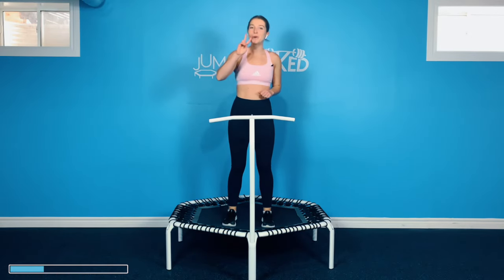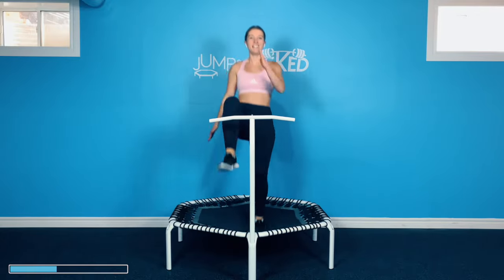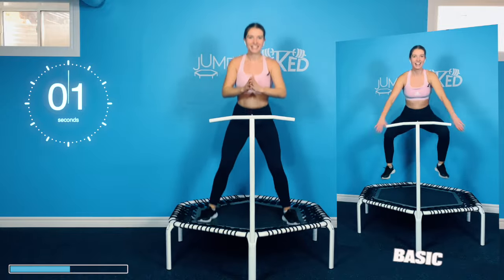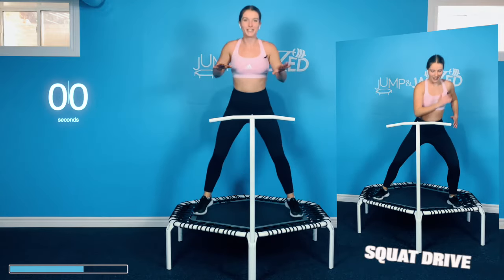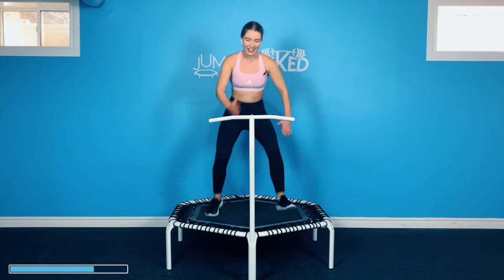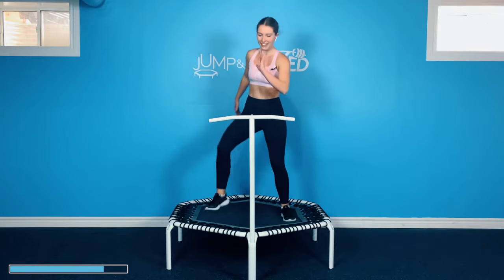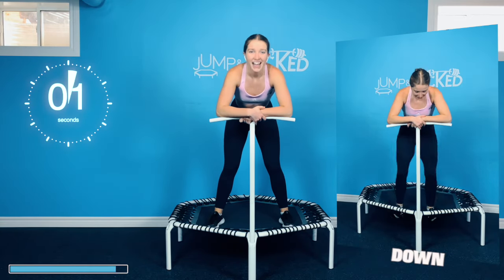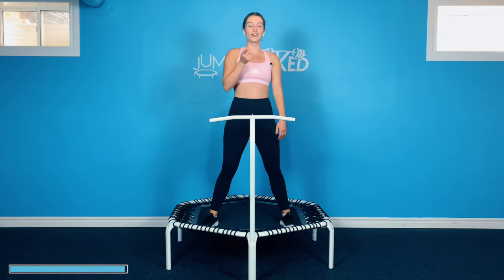Irish-Inspired Mini Trampoline Workout for St. Patrick's Day Fun - Jump&Jacked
Welcome to Jump&Jacked! Join me, Sydney, for a festive 20-minute workout to celebrate St. Patrick's Day in style. Get ready to bounce to the beat of Irish hits while breaking a sweat on your mini trampoline. This fun-filled workout is designed to bring joy to your movement and leave you feeling energized and uplifted. Whether you're new to trampoline fitness or a seasoned pro, this routine is suitable for all levels. So grab your green gear and let's jump into this St. Paddy's Day extravaganza together! Happy bouncing! 🍀💪

For the Ultimate Fitness Experience with Faster Results, dive into our On-Demand Platform! Gain access to full-length workouts, an incredible community, and a chance to WIN a $50 gift card every month, just for sweating it out with us. 💪

🚀 Don't have a rebounder yet?

Let's come together and build a strong, confident, self-loving community!

Share your workout videos and post-workout selfies with me on TikTok, YouTube, or Instagram by tagging me @jumpnjacked! Let's inspire each other to reach new fitness heights! 🎉